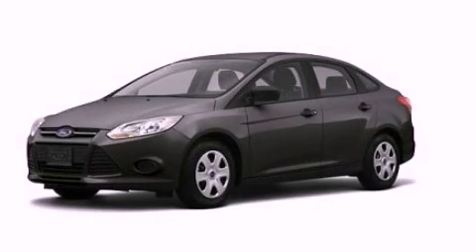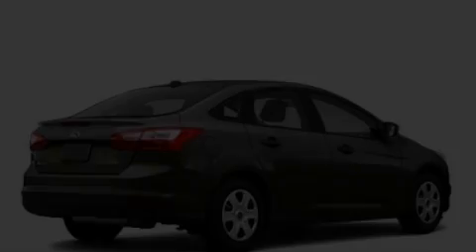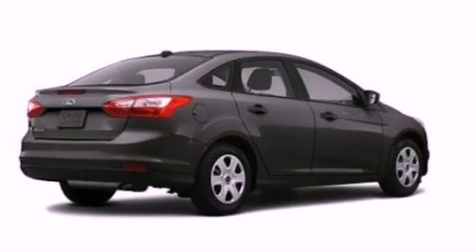2012 Ford Focus Chattanooga TN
Year : 2012
 Make : Ford
 Model : Focus
 Engine : 2.0L I4
 Trans . : Manual
 Exterior : Gray

 Interior : Black
 Marshal Mize Ford